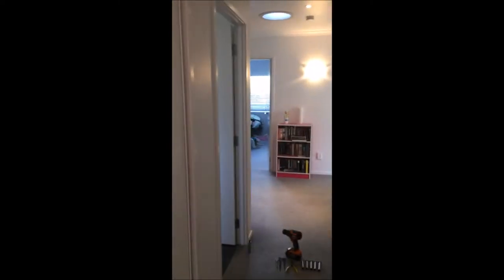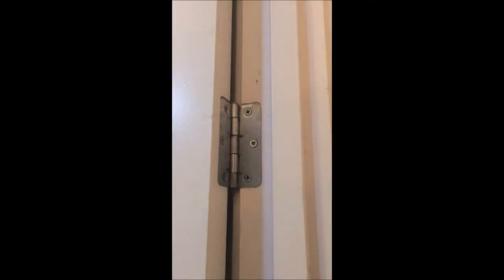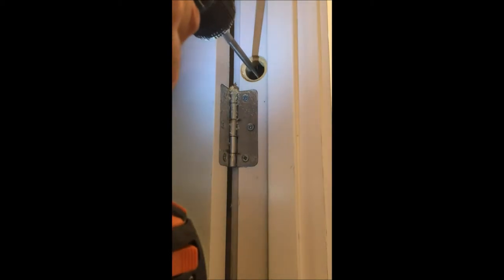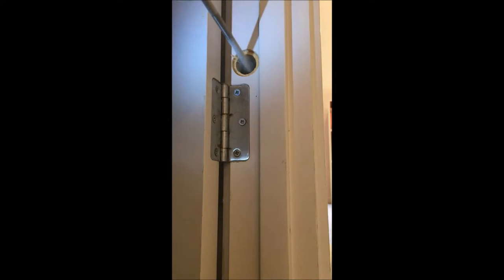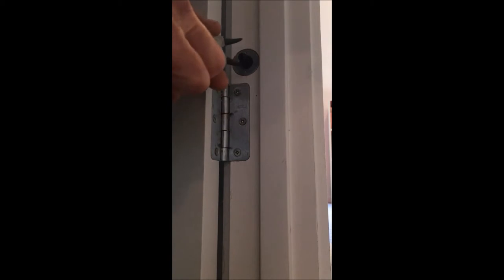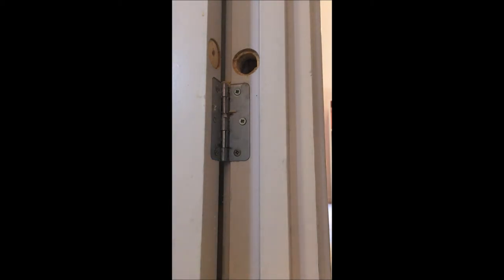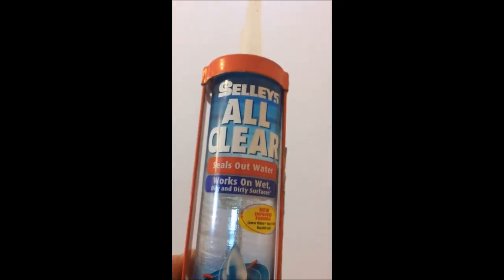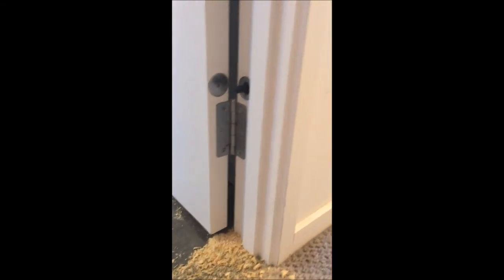YT Installation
How to install a SoftSlam by Slammer